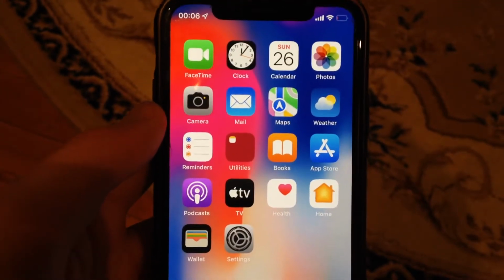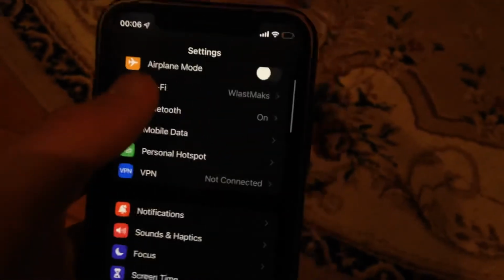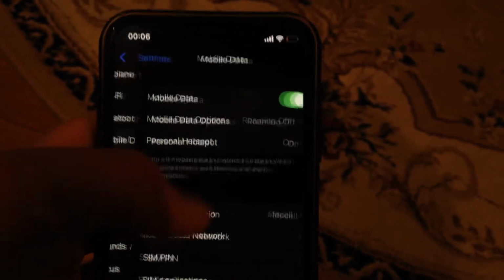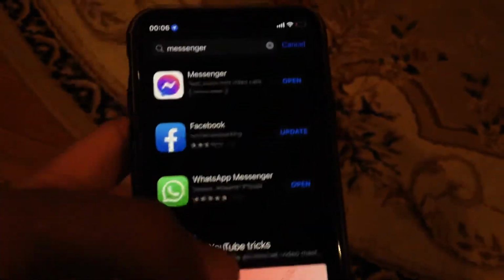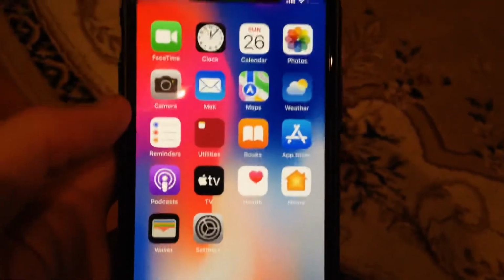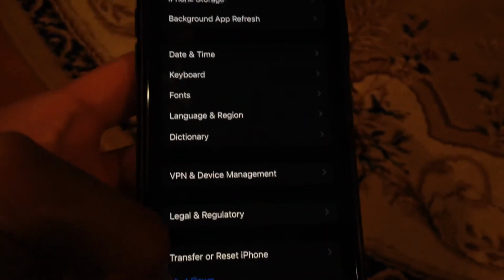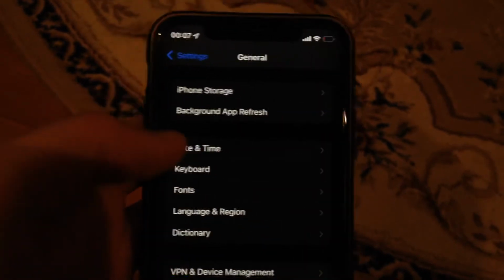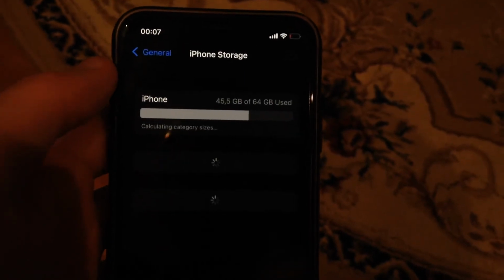Unable To Install Facebook On iPhone Fix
If you don’t know Unable To Install Facebook On iPhone Fix, this video is for you.